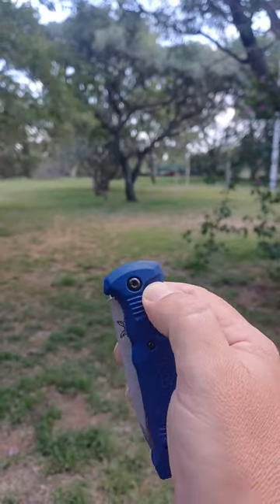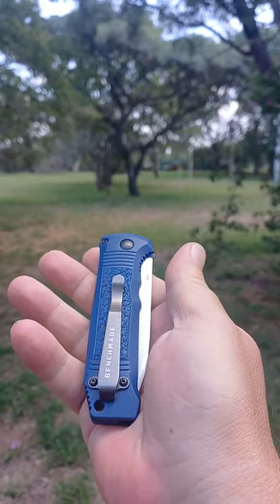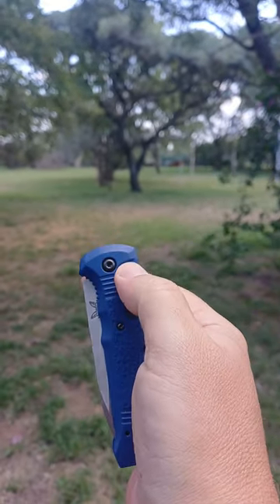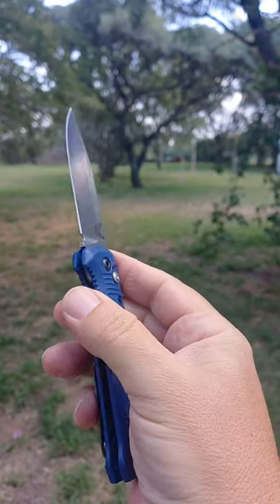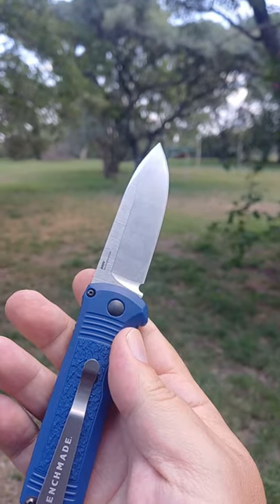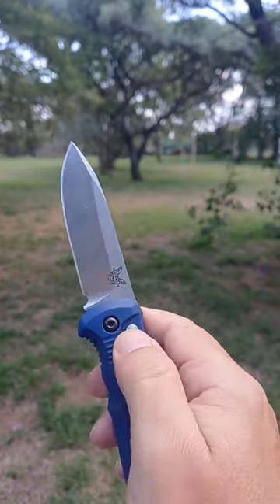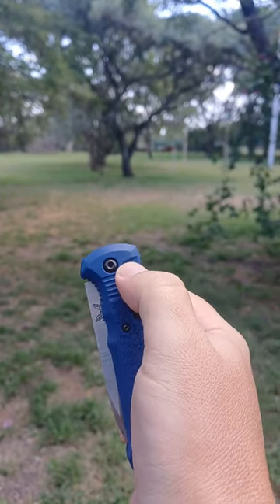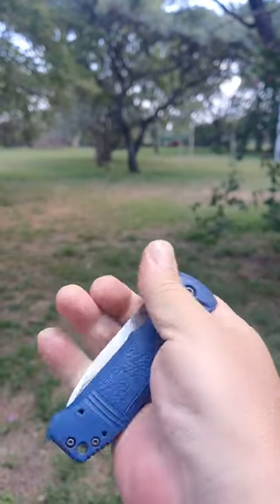Auto Awesome! Benchmade 4400-1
This 4400-1 Casbah model is equipped with a blue Grivory handle and a satin finished S30V blade. The Benchmade Casbah automatic offers fast-response automatic action with a lightweight, high traction handle. A front loaded push button and sliding safety make operation a breeze, with a reversible tip-up pocket clip for versatile everyday carry. The Casbah is available with black or blue Grivory handles and a variety of blade finishes. Rock the Casbah with this solid, lightweight automatic from Benchmade Knives.

Specifications
Overall Length:
7.80"
Blade Length:
3.40"
Blade Thickness:
0.11"
Blade Material:
CPM S30V
Hardness:
60-62 RC
Blade Style:
Drop Point
Finish:
Satin
Edge Type:
Plain
Handle Length:
4.40"
Handle Thickness:
0.59"
Handle Material:
Grivory
Color:
Blue
Weight:
3.43 oz.
User:
Right Hand, Left Hand
Pocket Clip:
Tip-Up
Knife Type:
Automatic
Opener:
Push Button
Lock Type:
Button Lock
Brand:
Benchmade
Model:
Casbah
Model Number:
4400-1
Country of Origin:
USA
Best Use:
Tactical
Product Type:
Knife

Also remember my Postal address:

South Africa
Pyramid
Pretoria
0120